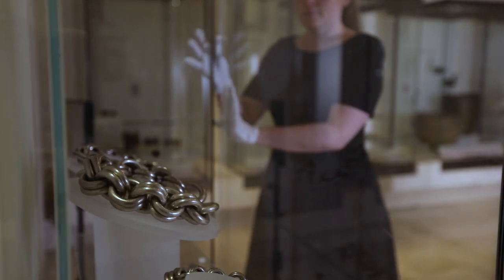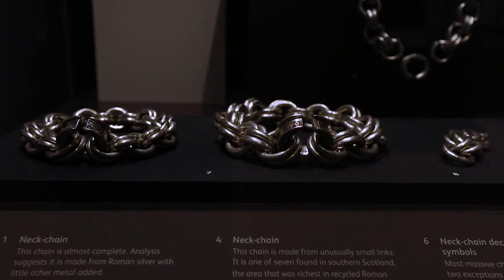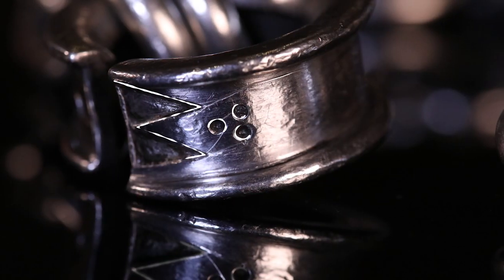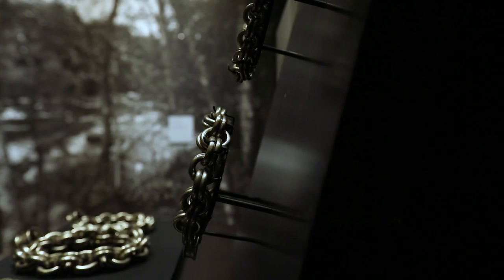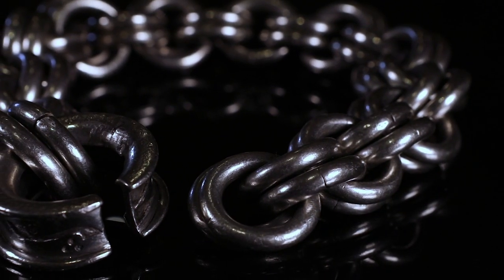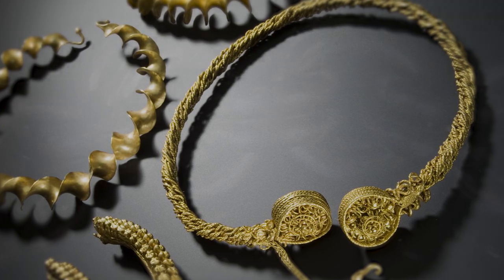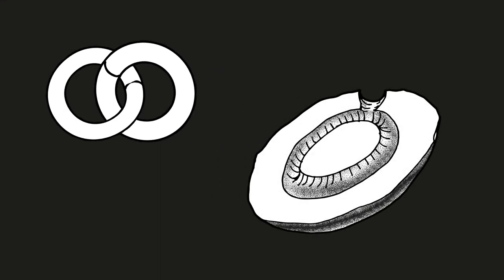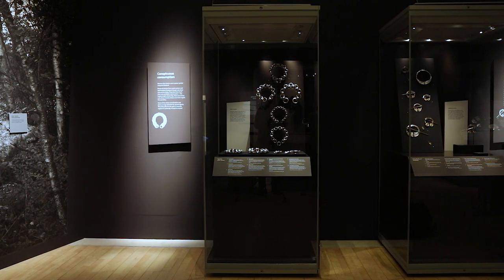Scotland's Early Silver: Massive silver chains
These huge, impressive silver neck chains are potent symbols of power. In this film, curator Alice Blackwell explains where they come from and what they symbolise.

You can see the chains in the free exhibition Scotland's Early Silver, on at the National Museum of Scotland until 25 February 2018.

Part of the Glenmorangie Research Project, Scotland’s Early Silver, exploring the use of silver in Late Roman and Early Medieval Scotland (AD 300-900).